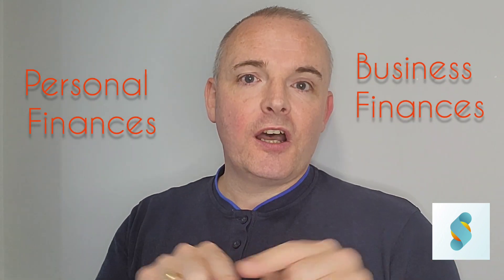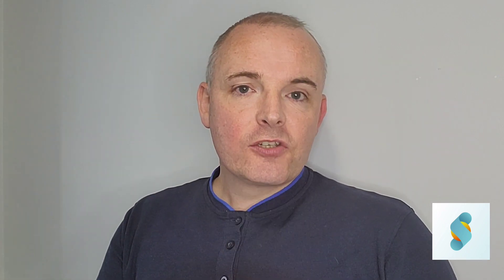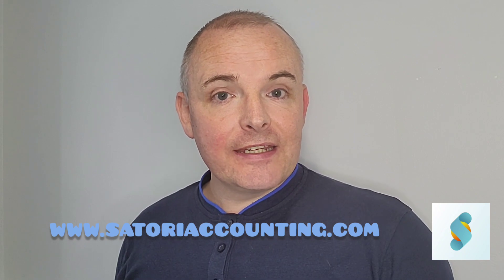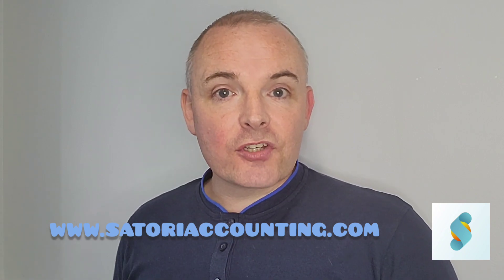How do you "Join The Dots" in your family business?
You may think that accountants are the bean counters. the tax people. the number crunchers.

That's the foundation of what accountants can (and will) do for your business.

But how does this link to your personal financial situation?   What's the bigger picture?   What do the next 10 years look like in terms of your family money?

Have you factored in retirement plans, savings, investments, weddings, university fees?

We can help you get started on this with our Joining The Dots session for family business owners.